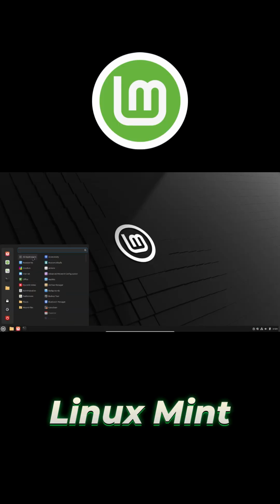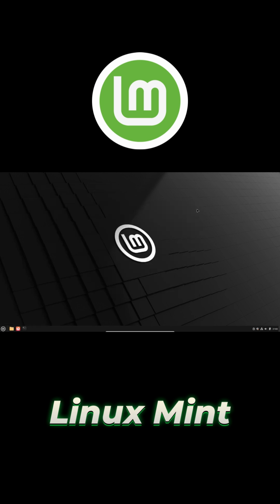Top 5 Linux Distros for Windows Users in 2025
Ready to leave Windows behind? In just 2 minutes, discover the Top 5 Linux distributions that make your transition smooth, familiar, and frustration-free. Whether you want a polished, design-forward interface or the rock-solid stability of an LTS release, we’ve tested and ranked:

🔥 Why Linux Mint?
- Familiar Windows-style interface.
- Instant Office-file & multimedia support.
- Conservative updates keep your system stable.

💬 Leave a comment: Which distro will you try first?